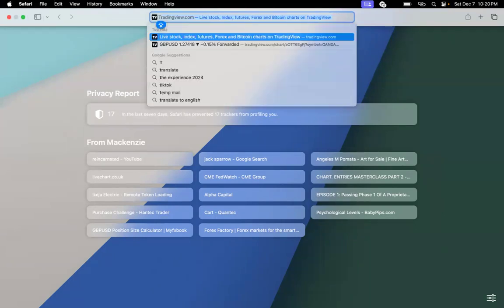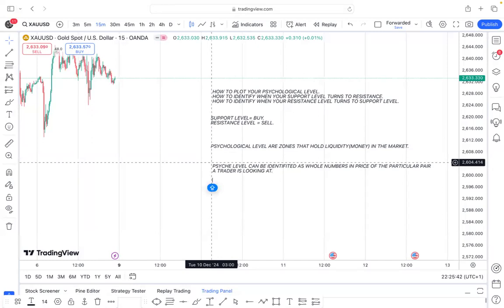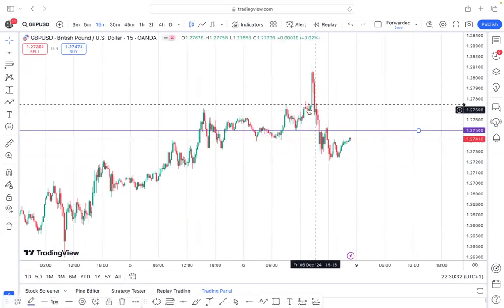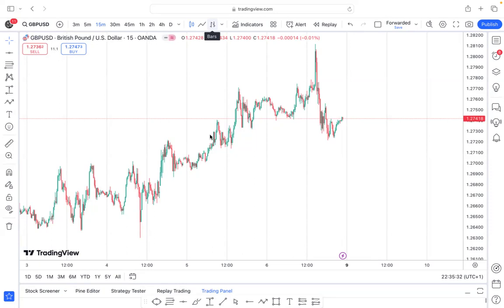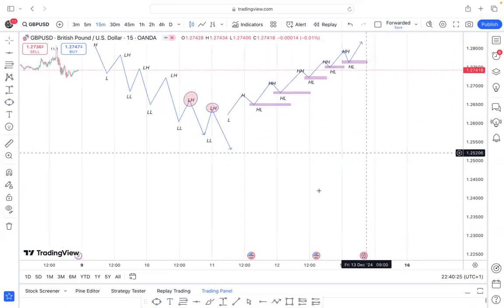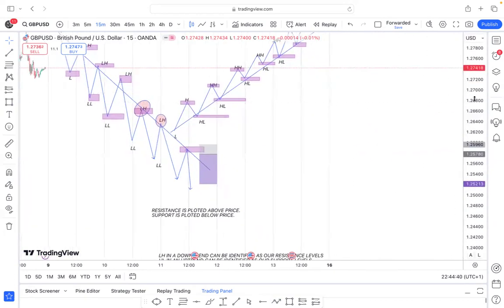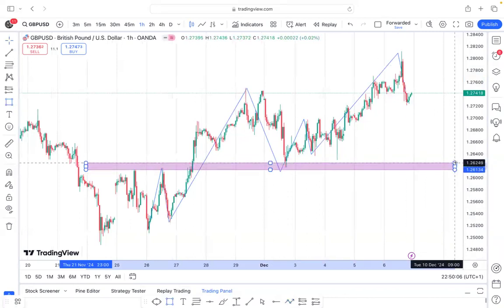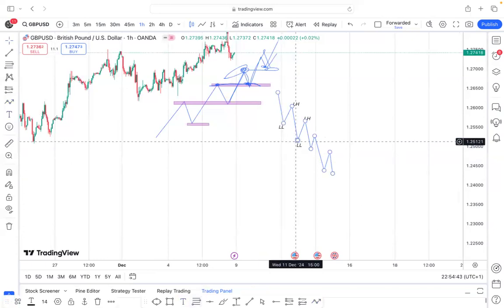HOW TO IDENTIFY WHEN A SUPPORT LEVELS TURNS INTO A POTENTIAL RESISTANCE AND VICE VERSA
In this video, I explain how support becomes resistance and resistance becomes support using real market examples.
Support & Resistance Part 5 — a must-know concept for every trader.